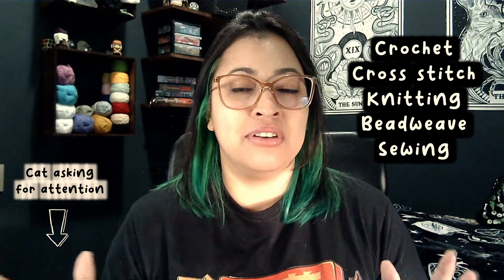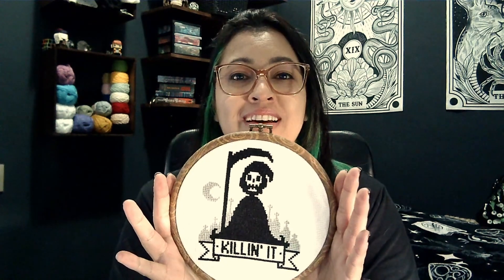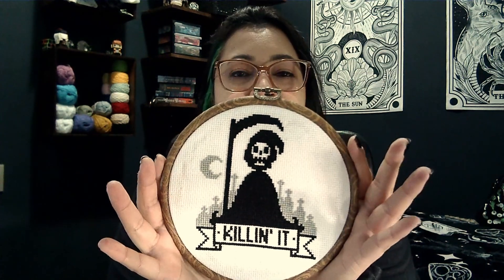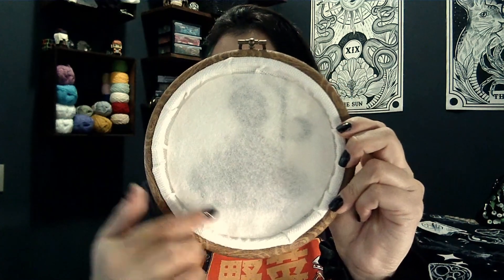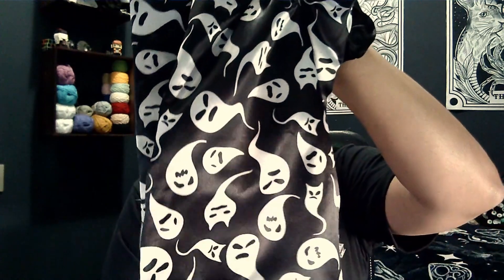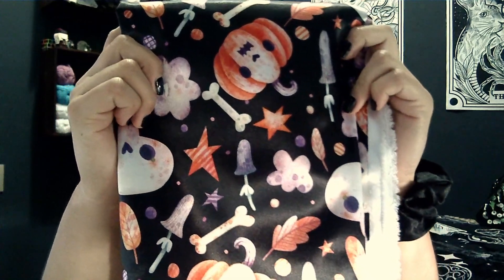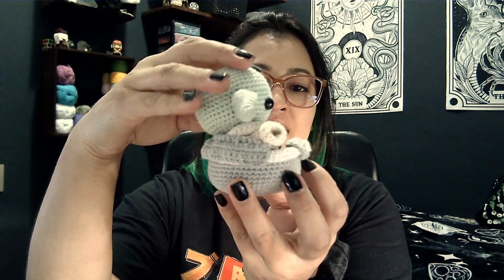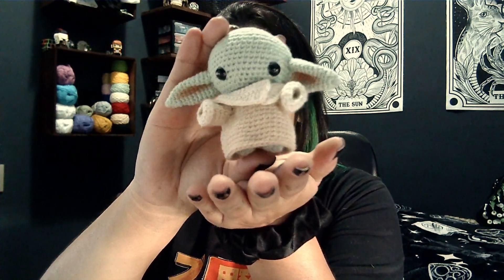Ep. #2: A reaper, a dust ball and a mandalorian | Stitching vlogs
That title sounds like the start of a bad bar joke, but is not, i promise.

Join me while i show you the things i made in the past months. A cross stitch, a scrunchie a punch needle and an amigurumi. The next flosstube may be on june telling you how i’m doing with the current projects.

Keep on crafting!

Patterns mentioned:

Killin It - WitchyStitcher

Baby Alien with Pod Amigurumi - MedaamiPatterns

Timestamps:
0:00 Intro
0:40 Halloween cross stitch
1:34 My first scrunchie
3:37 Punch needle coaster
4:34 Star wars amigurumi
9:11 Outro